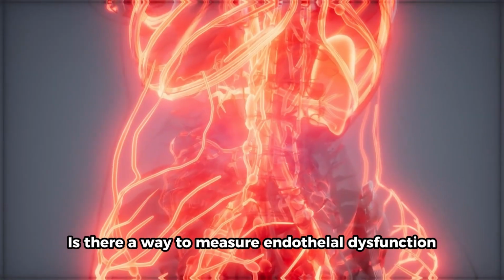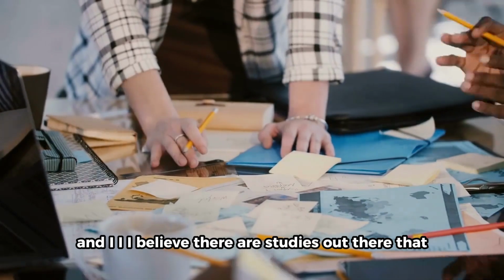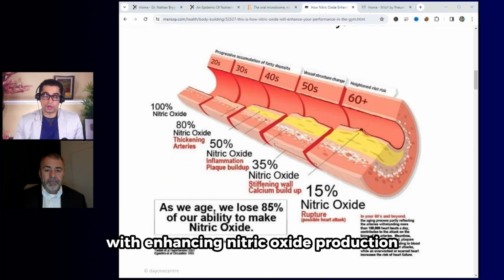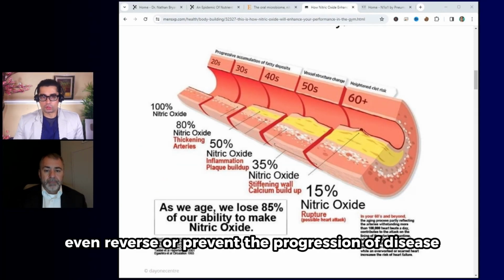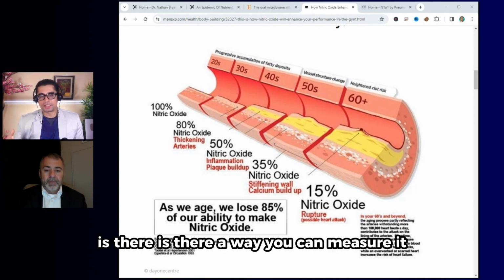Why Experts Warn Against Using Mouthwash | Umer Khan & Nathan Bryan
Think Twice Before You Rinse: The Shocking Truth About Mouthwash! Discover the startling revelations in this must-watch episode of 'Nitric Oxide: The Miracle Molecule for Your Health Journey,' where Dr. Umer Khan and Dr. Nathan Bryan dive into the hidden dangers of mouthwash. Learn why this everyday routine could be undermining your health, impacting your nitric oxide levels, and what alternatives can safeguard your oral and overall well-being. If you're using mouthwash daily, you can't afford to miss this eye-opening discussion. It's time to rethink your rinse and transform your health journey!